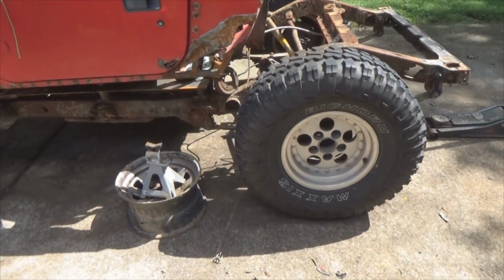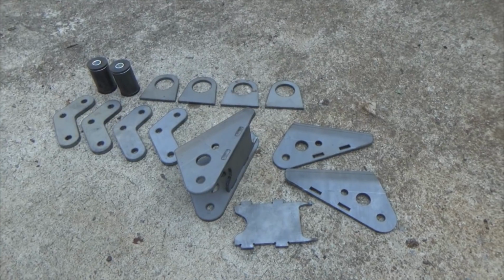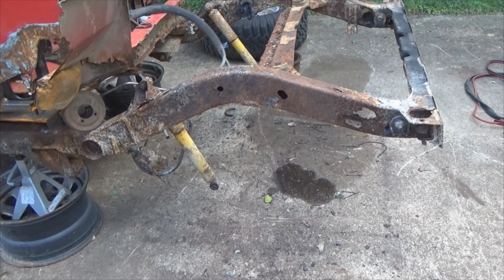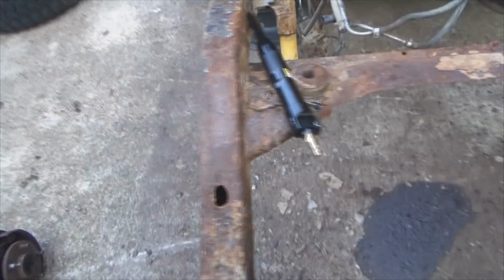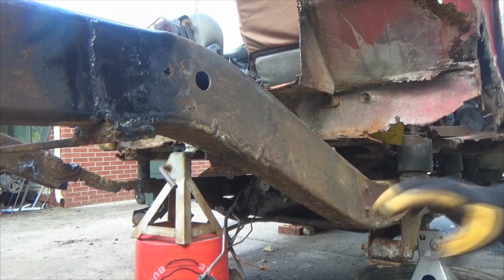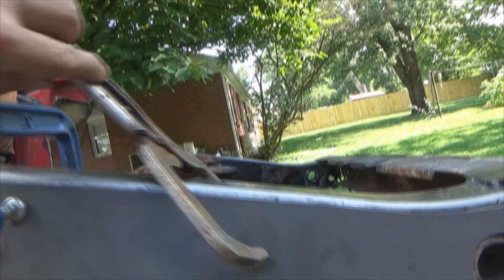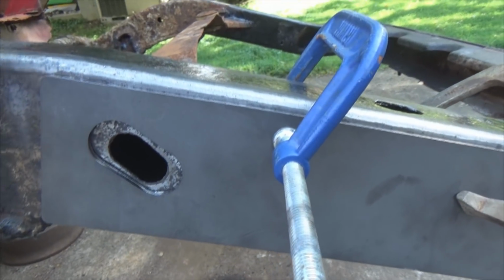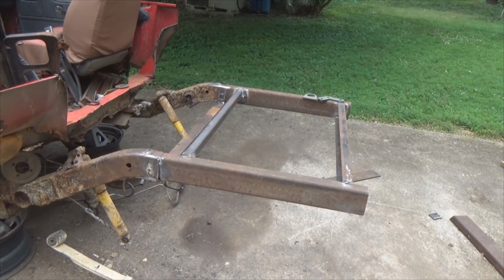Jeep Wrangler YJ - Weld in Rust repair plates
Jeep Wrangler YJ - Rear frame rot is common on these rigs that come from the northern rust belt. Here I show what needs to be done to prep the metal and where to weld these plates in to repair the rear spring mounts.